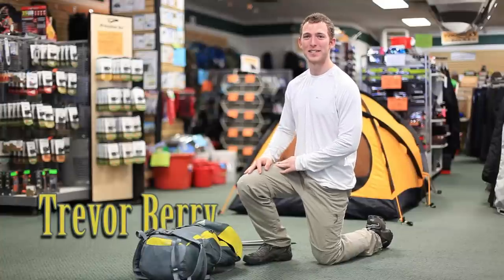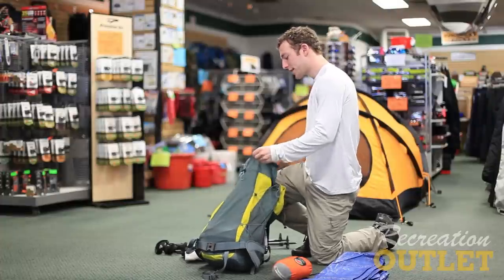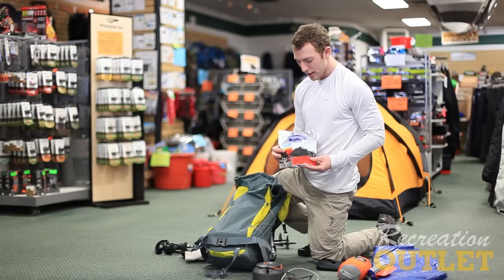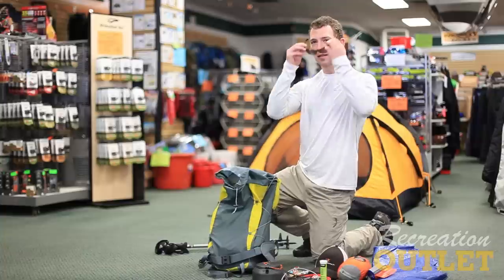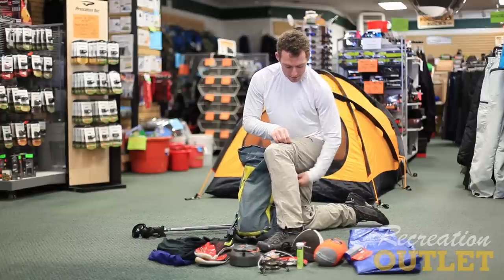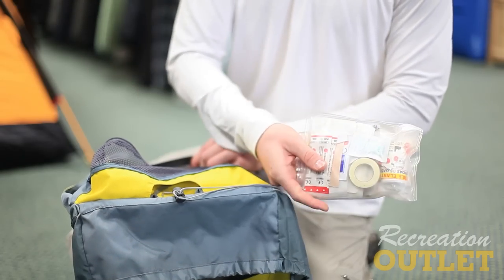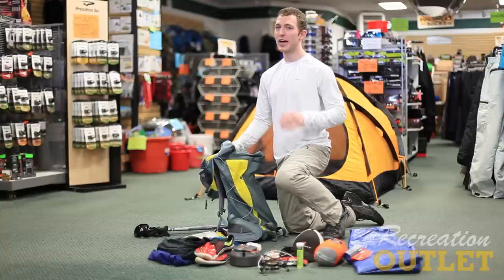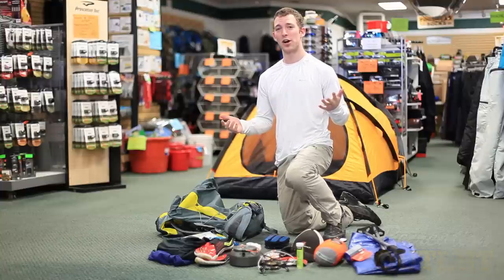How I packed for Havasupai - Gear Basics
American Fork employee Trevor Berry shows us how he packed for a backpacking trip to Havasupai.